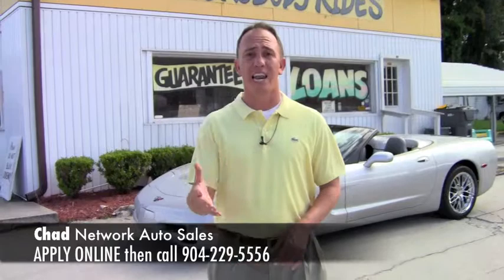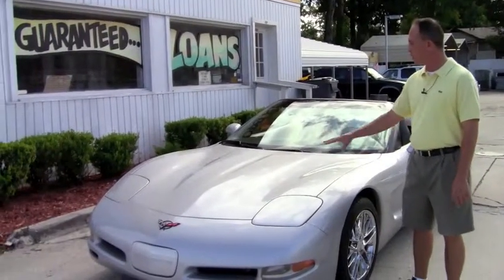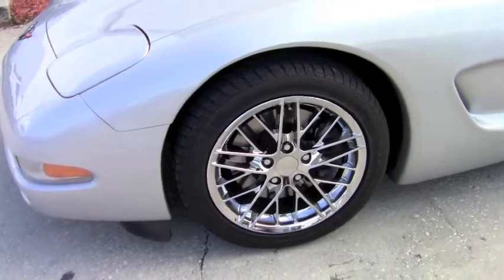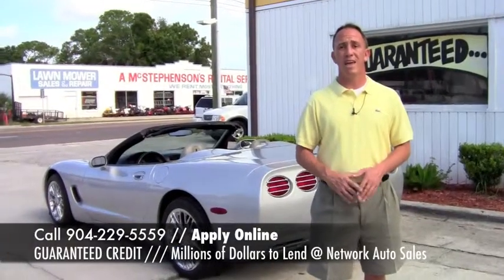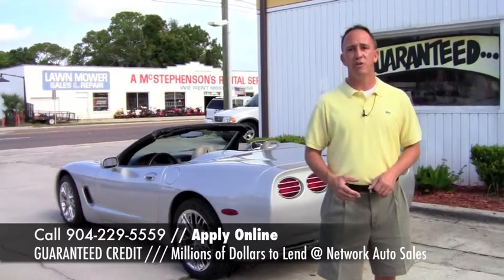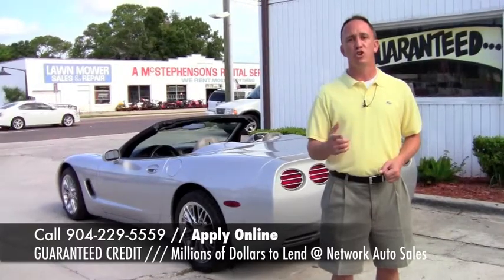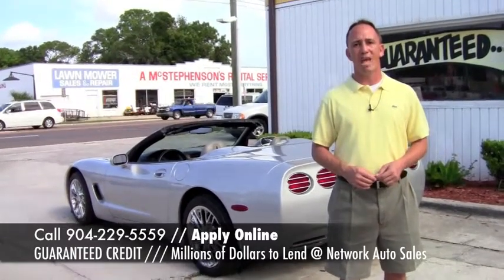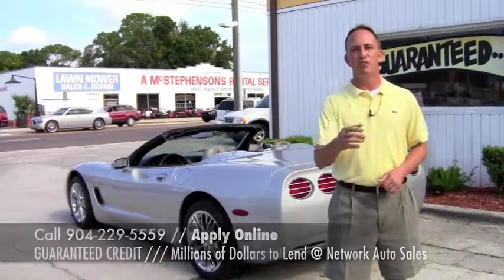1998 Chevy Corvette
1998 Chevy Corvette